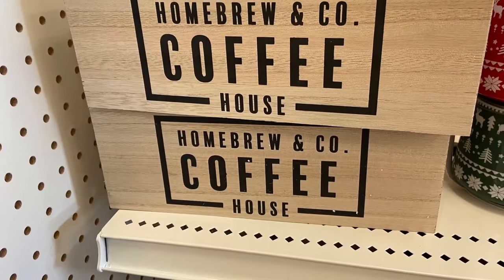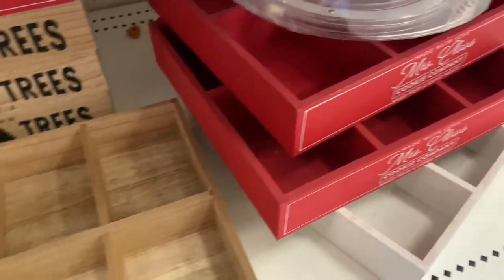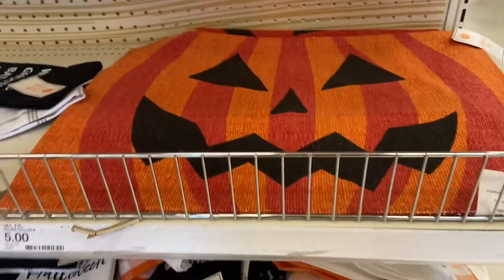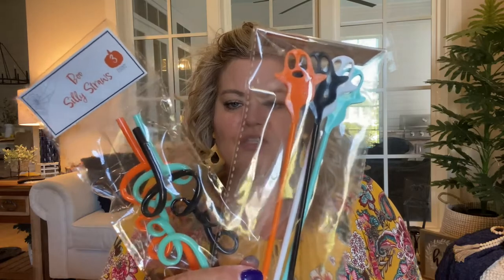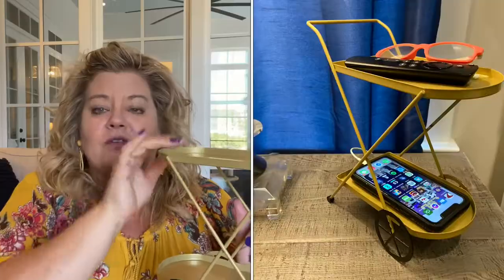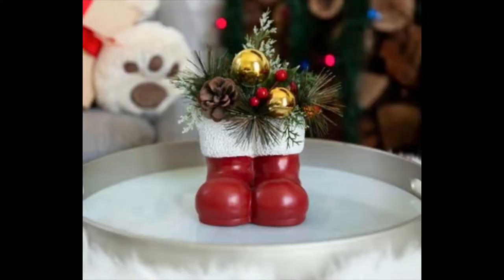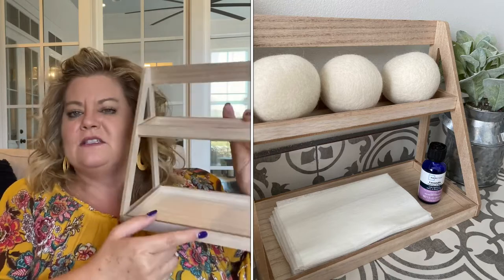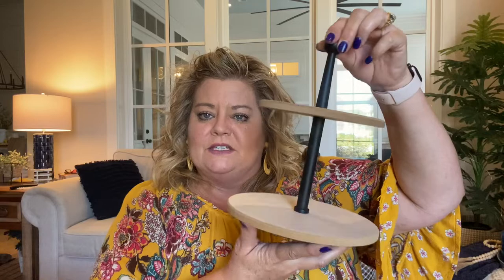FALL SHOPPING HAUL! It’s Fall at Target Bullseye Playground!! SO MANY FINDS!!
I LOVE fall decor at Target Bullseye Playground and they have started putting out the decor! I found so many awesome items and I can’t wait to share it all with you!

If you love shopping hauls, meal ideas, home decor, and organizing then I would love for you to be a part of my YouTube family!